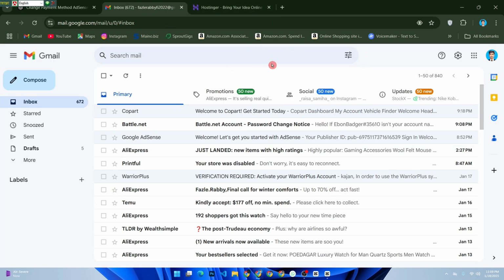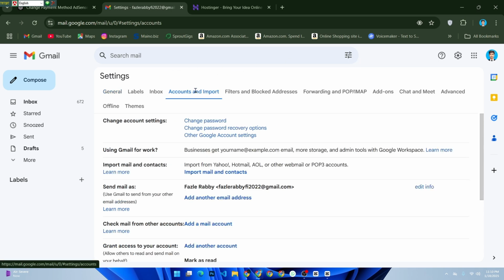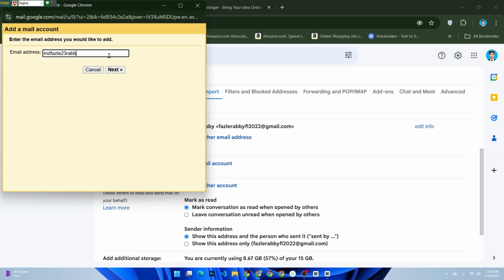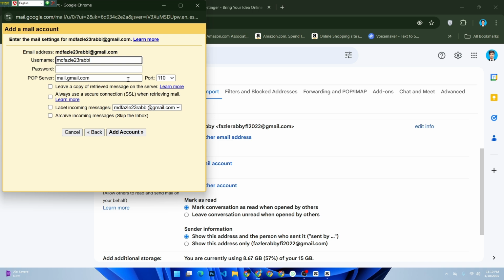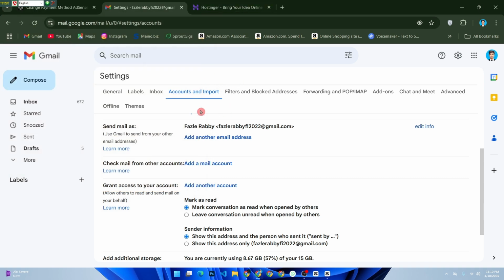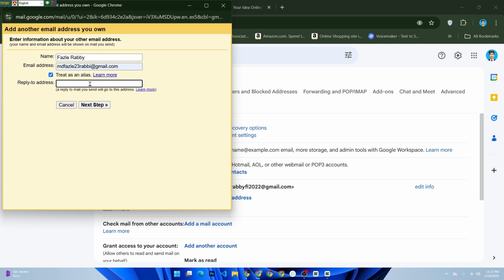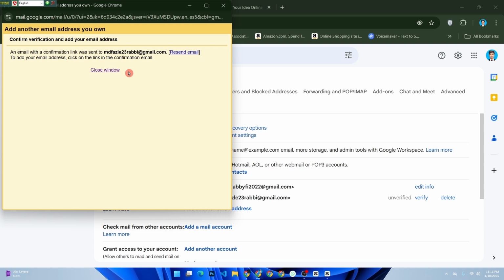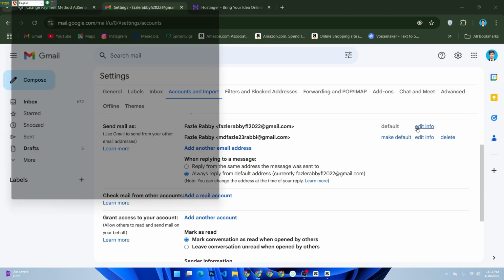How to Connect a Hostinger Email to Gmail (POP and SMTP)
How to connect a Hostinger email to Gmail. Two separate setups are needed — POP settings to receive mail, and SMTP settings to send as your business address.

People usually do half of this and wonder why replies go out from the wrong address. Receiving and sending are configured separately in Gmail, under Settings, See all settings, Accounts and Import. For receiving: under Check mail from other accounts, click Add a mail account, enter your Hostinger address, and use mail.yourdomain.com as the incoming server with port 995 for a secure connection, plus your email username and password. Gmail then emails a verification code to your Hostinger inbox — check it there, copy the code, and paste it back into Gmail. Once both halves are done, your business mail arrives in Gmail and replies go out from your own domain.

TIMESTAMPS
00:00 Intro
00:10 Open Gmail settings with the gear icon
00:24 Go to the Accounts and Import tab
00:38 Click Add a mail account under Check mail
00:54 Enter the incoming server and port 995
01:14 Go back to Send mail as
01:28 Click Add another email address
01:42 Enter the SMTP server and port 465 or 587
01:58 Get the verification code from your Hostinger inbox
02:08 Paste the code to finish setup

• Why receiving and sending need separate setup
• Where Accounts and Import sits in Gmail settings
• The incoming server format and which port to use
• The SMTP server format and its port options
• Where Gmail sends the verification code
• How to confirm both halves are working